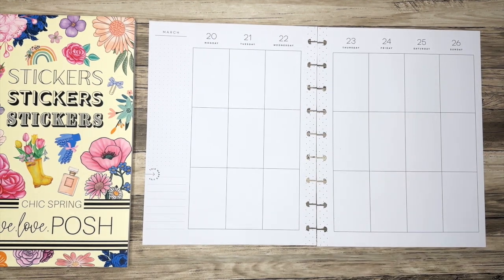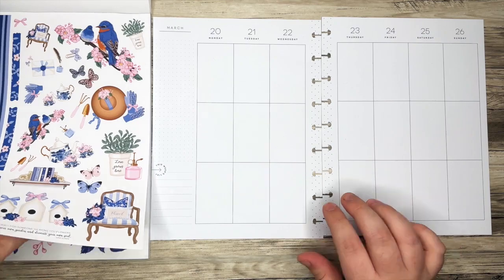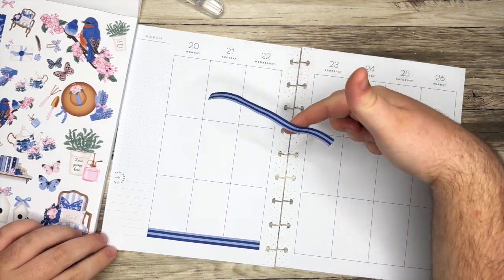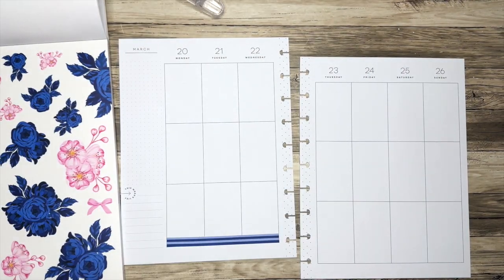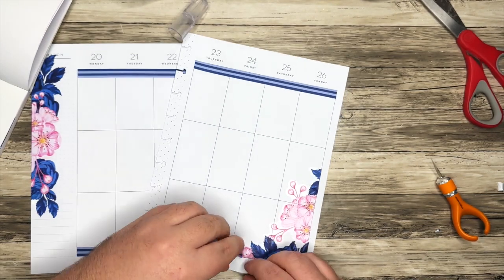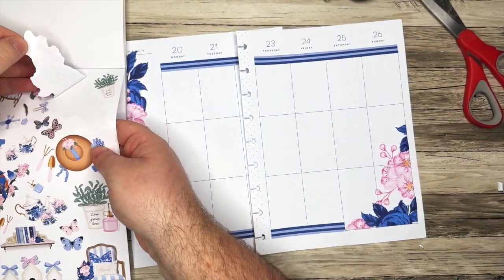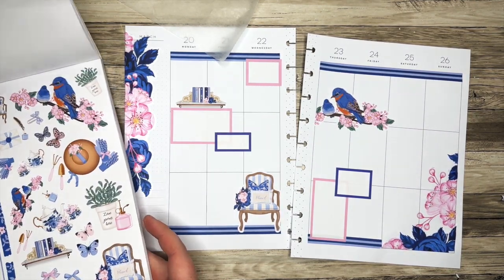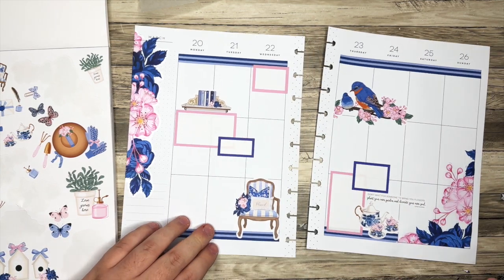Plan with Me - Classic Happy Planner - Live Love Posh Spring Spread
In this video, I plan in my classic Happy Planner for the week of March 20, 2023.